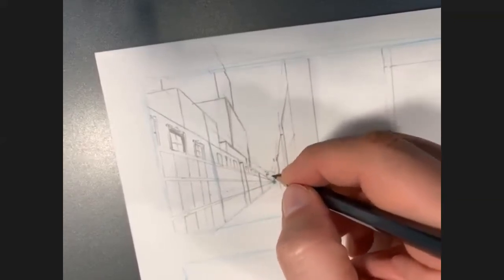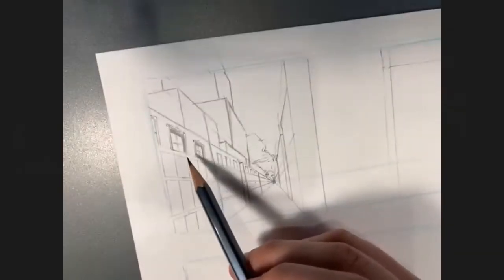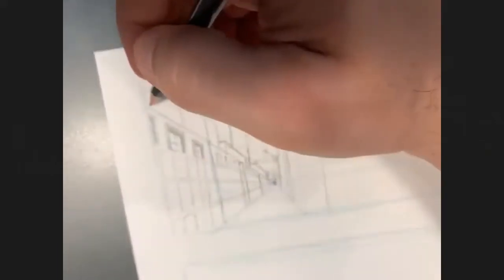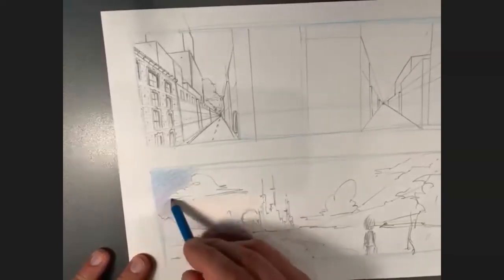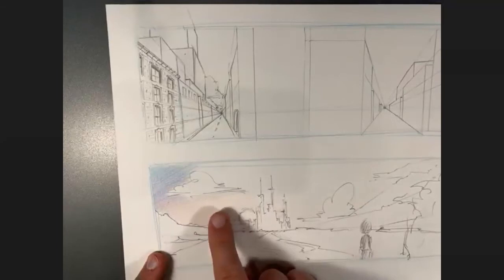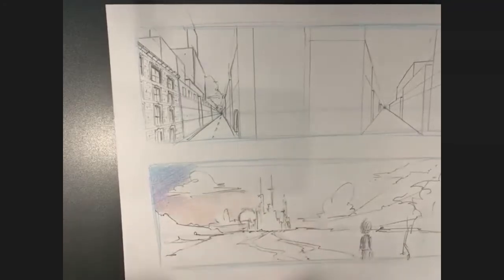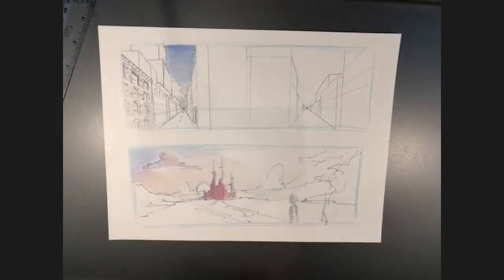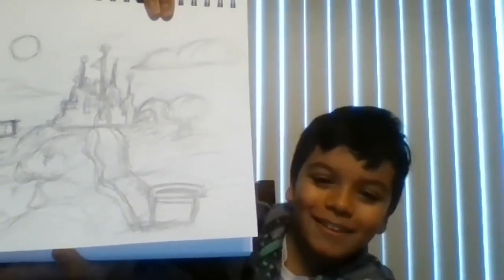Chuck Jones In Your Homes – Episode 225: Perspective & Composition with Ben Olson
Perspective & Composition with Ben Olson

Comics blend amazing character art with incredible backgrounds, especially cityscapes like Gotham City, New York City, Asgard and more. We will be creating our own two panel background. One cityscape using 2 point perspective inspired by Sara Pichelli’s art and one landscape using color inspired by Georgia O’Keeffe’s paintings.

Supplies: Paper, pencils, colored pencils or markers

Donate to support Arts Education at the Chuck Jones Center for Creativity